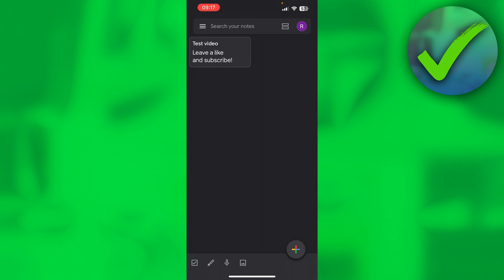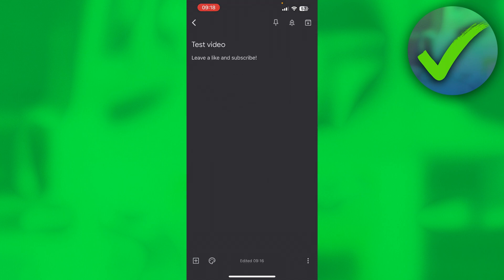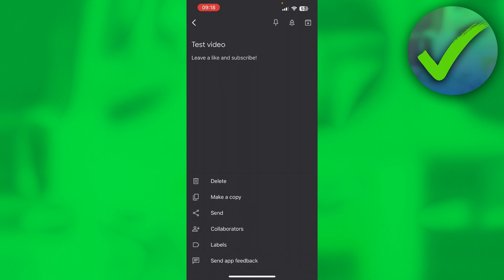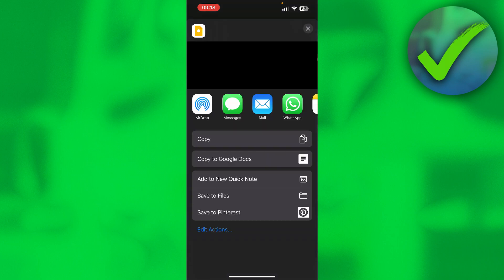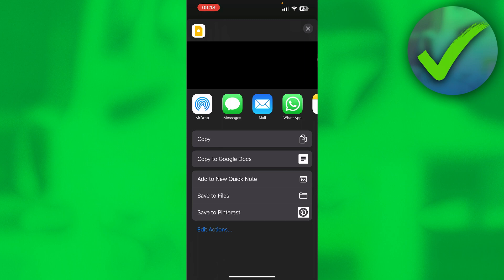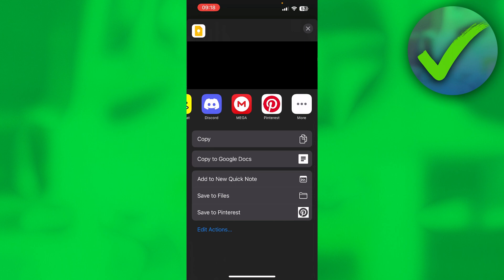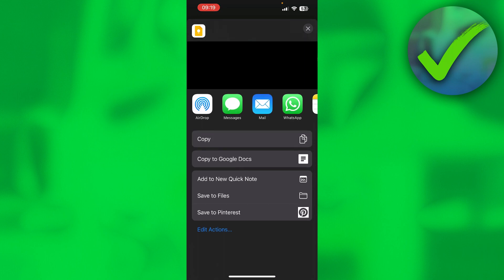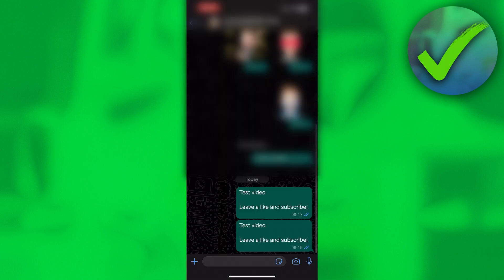How to Share Google Keep Notes (2025)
In this video I show you how to Share Google Keep Notes 2025

Do you want to know how to share google keep notes with others 2025? Then I'll show you how to share keep notes easy.

This is a step by step Google Keep tutorial on how to share google keep and how to transfer keep notes to new phone